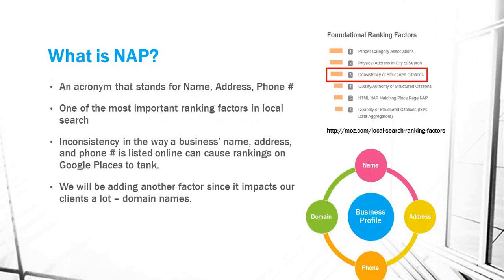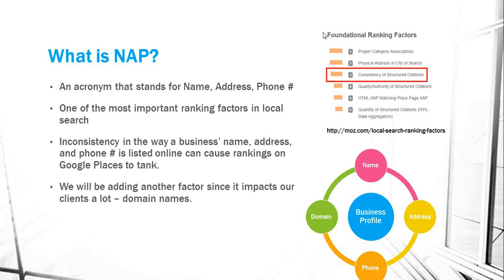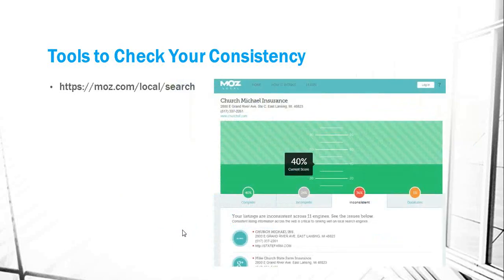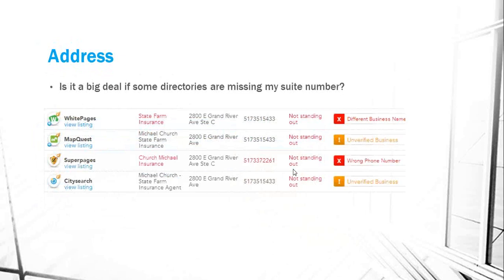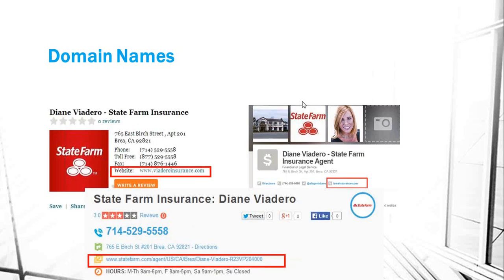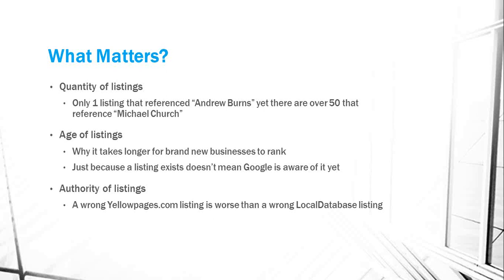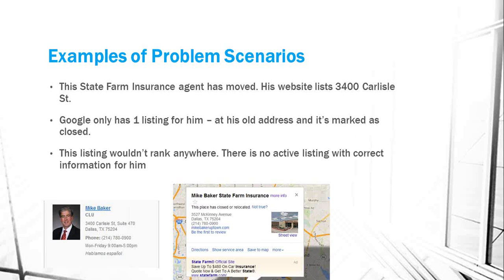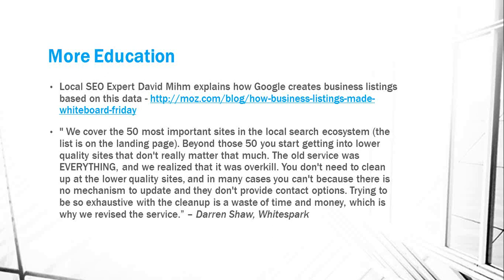The Importance of NAP in Local Search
This webinar was hosted by Imprezzio Marketing.
The speaker was Joy Hawkins, our Digital Advertising Product Director.

The video addresses why consistency in a business' Name, Address, and Phone Number (NAP) impacts ranking on Google Places.

It addresses questions like:

Why do ghost/tracking numbers hurt ranking?
What happens on Google Places when I move my office?
What if I have several variations of my business name?
Will multiple domain names hurt my ranking on Google?
Why does Google sometimes display my information wrong?